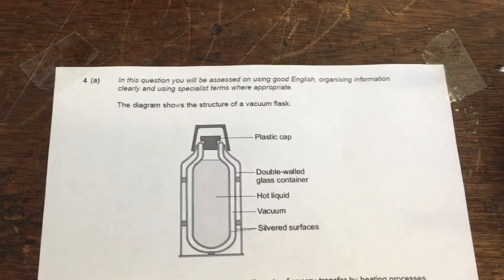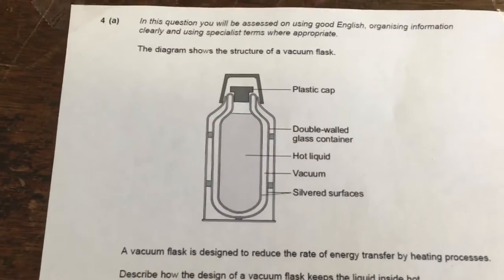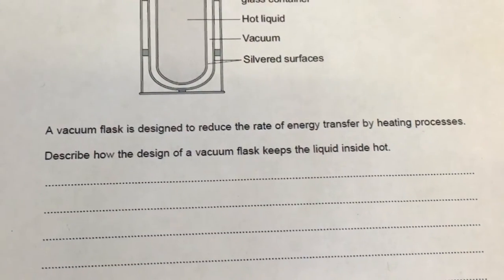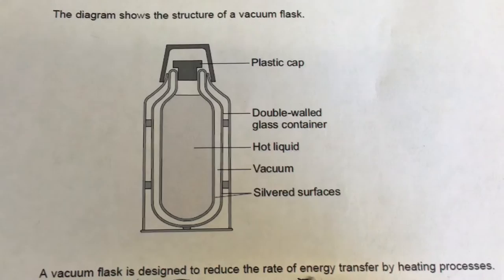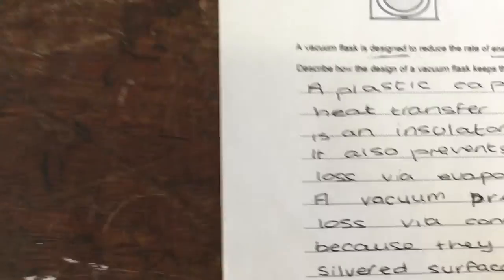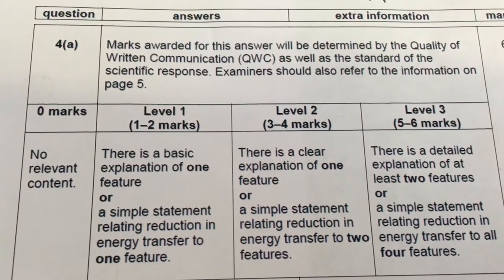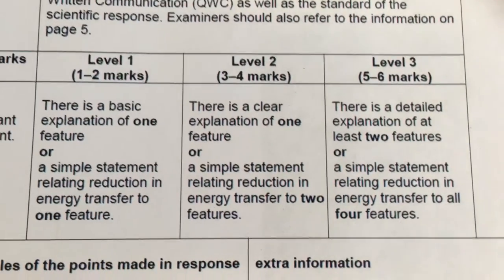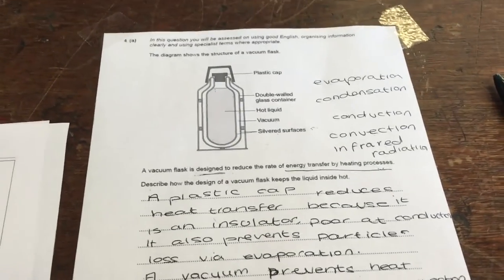Vacuum flask 6 mark Question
How to answer a 6 mark question on Vacuum flasks